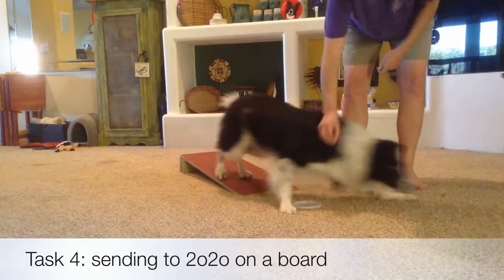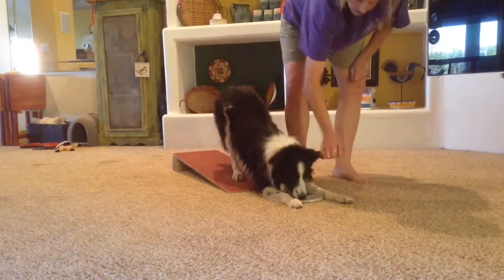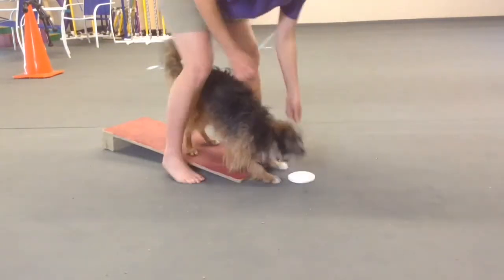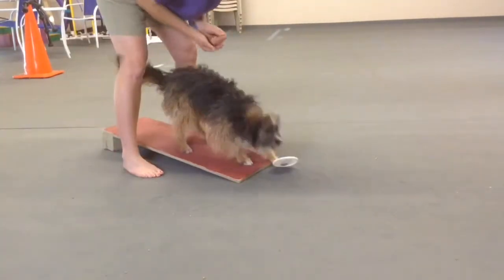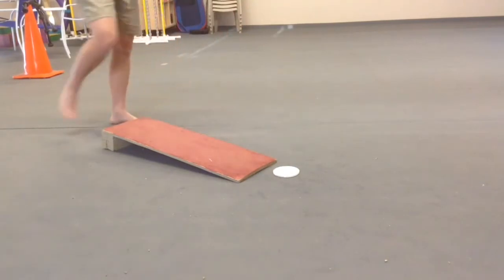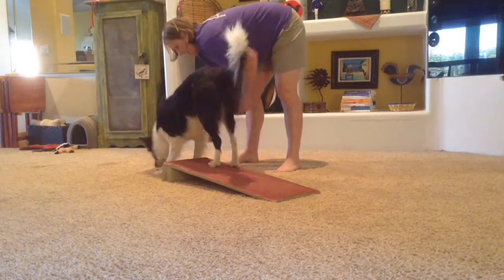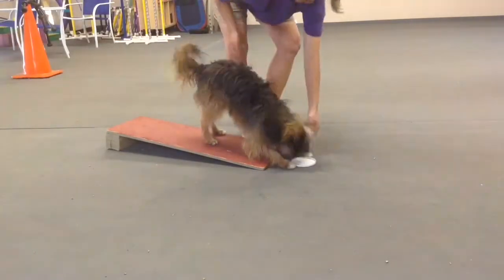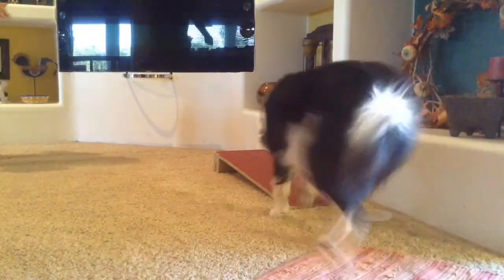2o2o Contacts Using a 3x1 Board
These exercises can be done in the house or a small space to really build the foundation and your dog's understanding of their contact behavior before getting on a real dog walk.